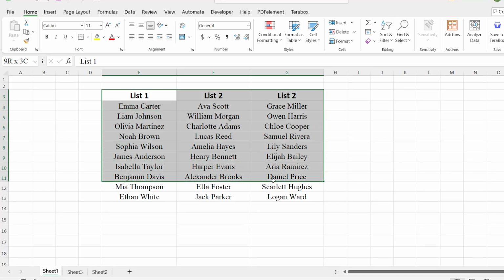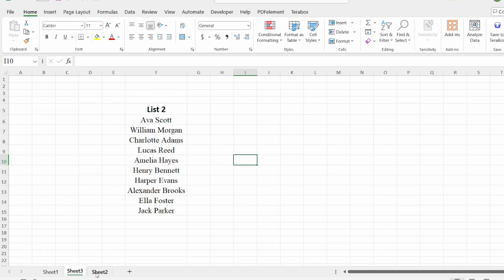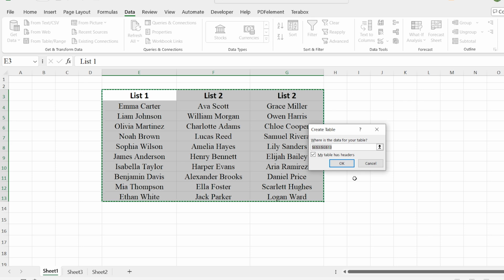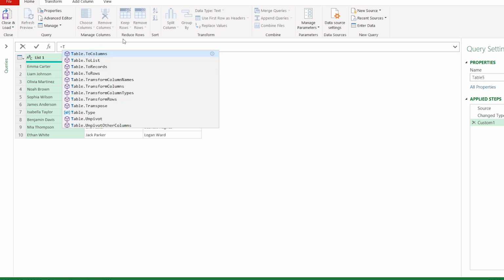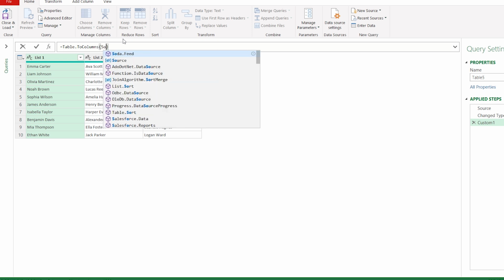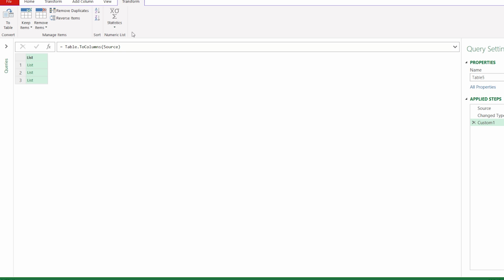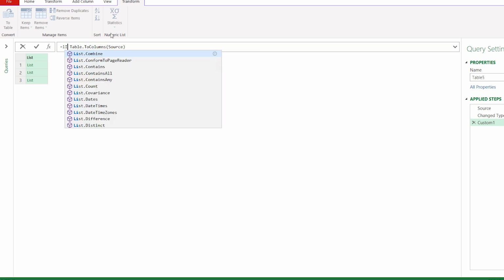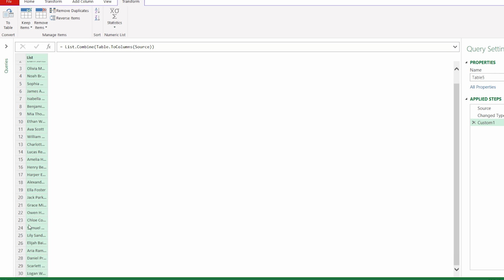How to Stack Multiple Columns in Excel Power Query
How to Stack Multiple Columns in Excel Power Query explains a detailed step-by-step process for combining data from multiple columns into a single column using Power Query in Excel. This technique is particularly useful for organizing or transforming raw data into a clean and structured format, especially when dealing with repeated headers or unaligned datasets. How Stack Multiple Columns in Excel Power Query provides guidance on achieving the same goal of consolidating data, though it is phrased in a shorter and more casual style. It focuses on showing users how to effectively use Excel's Power Query tool for merging data columns in a seamless manner.

How Stack Multiple Columns Excel Power Query offers a more condensed and keyword-driven phrasing of the same process. It is designed for users who may already have some familiarity with the tool and are looking for concise instructions to stack their columns within Excel using Power Query. How to Stack Multiple Columns in Excel provides an overview of combining multiple columns into one, specifically within the broader Excel application. This could include methods that rely on formulas, manual adjustments, or Power Query, depending on the user's preference or expertise. How Stack Multiple Columns Excel is a minimalist way of referring to the same task. It targets those searching for straightforward, action-based instructions to combine columns in Excel, with less focus on the specific tools or methods used.

How to Stack Multiple Columns Power Query narrows the focus specifically to the use of Power Query for stacking columns. While Excel is implied, the emphasis here is on showcasing the functionality of Power Query and its role in efficiently transforming data. How Stack Multiple Columns Power Query keeps the phrasing brief and to the point while still directing attention to Power Query as the tool of choice for consolidating multiple columns into one. This is ideal for users familiar with Excel who need quick instructions. Excel How to Stack Multiple Columns Power Query directly ties the task to Excel while highlighting the use of Power Query as the main method. This phrasing ensures users understand they will be working within Excel's interface while leveraging the powerful features of Power Query to stack data.

Excel How Stack Multiple Columns Power Query presents a shorter, more direct alternative. It is crafted for users who prioritize clarity and simplicity in instructions, focusing on Excel and Power Query as the central elements of the task. Excel How to Stack Multiple Columns focuses on combining data columns in Excel. While Power Query is not explicitly mentioned, this phrasing keeps the scope broader, allowing room for alternative methods to be included, such as formulas or pivot tables.

Excel Stack Multiple Columns Power Query provides a direct and efficient way to reference the task. It combines Excel and Power Query in the title to make it clear that the solution involves using these two components to stack data effectively. Excel How to Stack Multiple Columns describes the task in a general sense within Excel. It may involve Power Query or other approaches but keeps the emphasis on ensuring users can achieve their goal within Excel's environment.